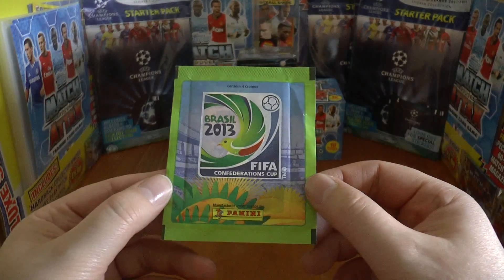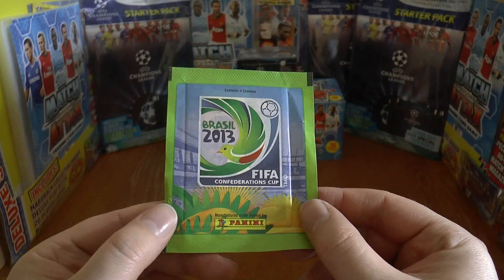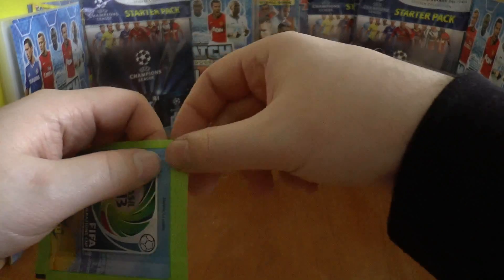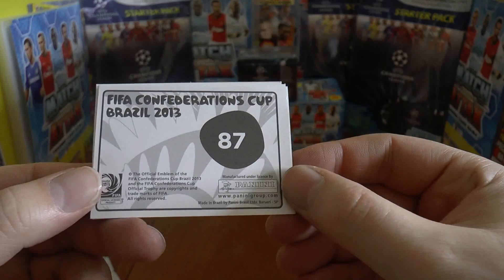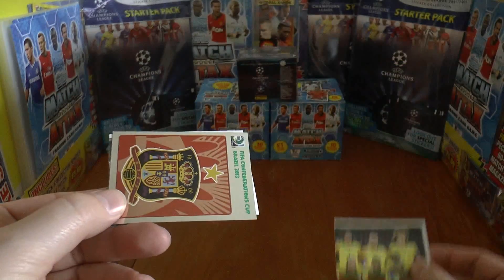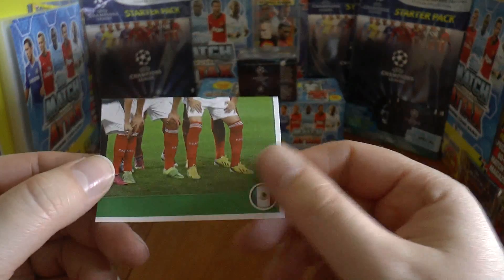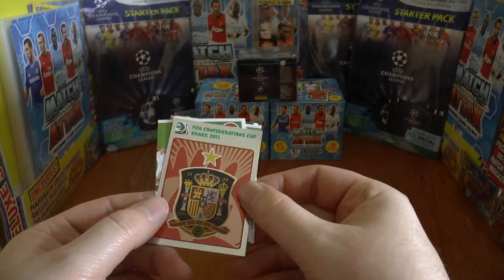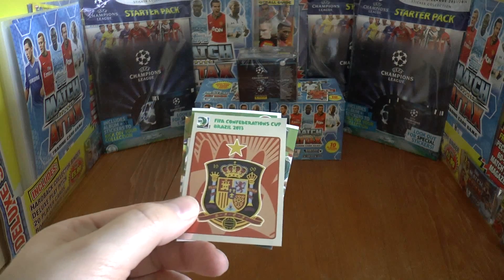PACK OF THE DAY #11 panini FIFA CONFEDERATIONS CUP BRAZIL 2013 Sticker Collection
PACK OF THE DAY
episode11 - 22nd October 2013
panini FIFA CONFEDERATIONS CUP BRAZIL 2013 Sticker Collection